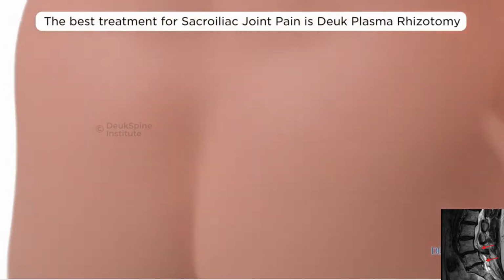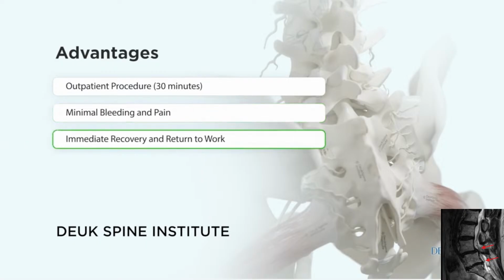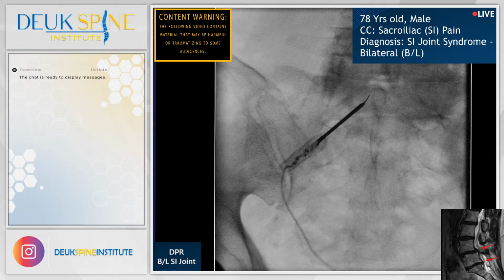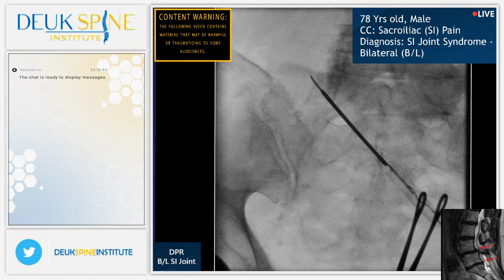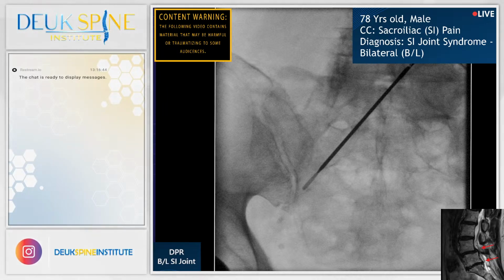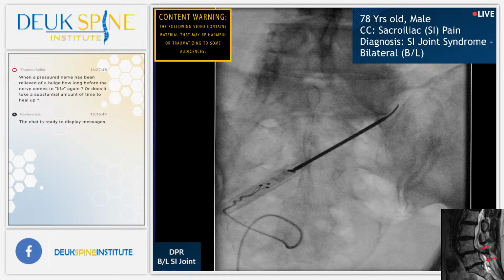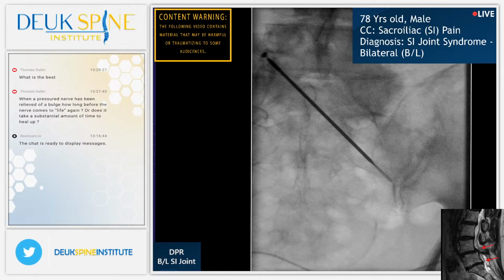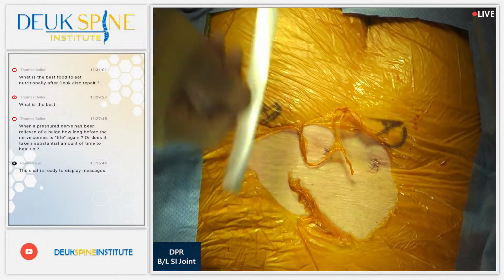Sacroiliac (SI) Joint RHIZOTOMY- LIVE - Laser Spine Surgery